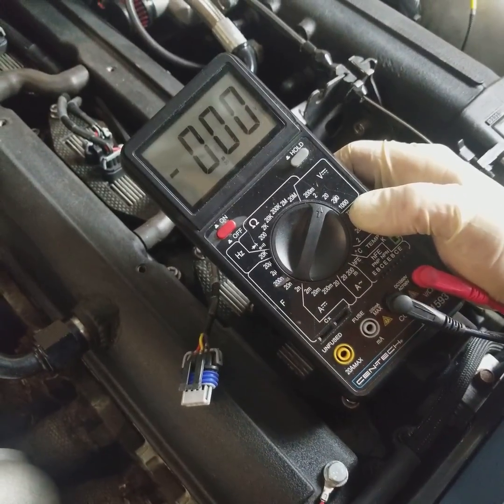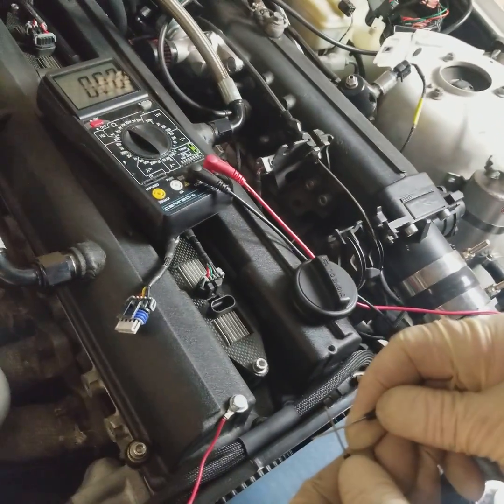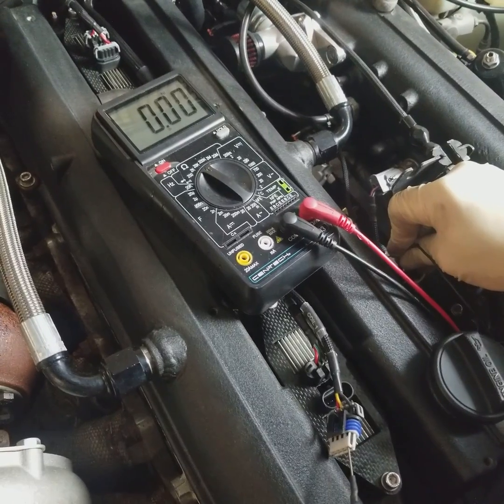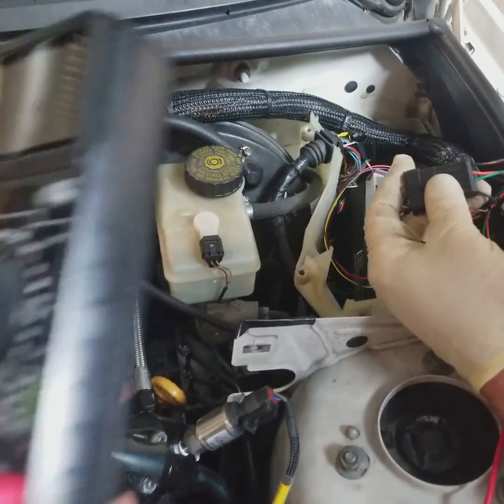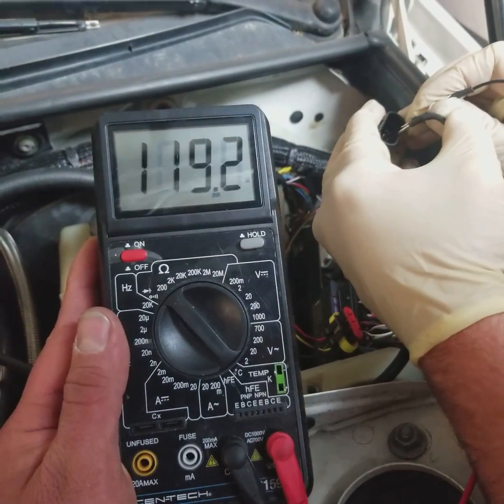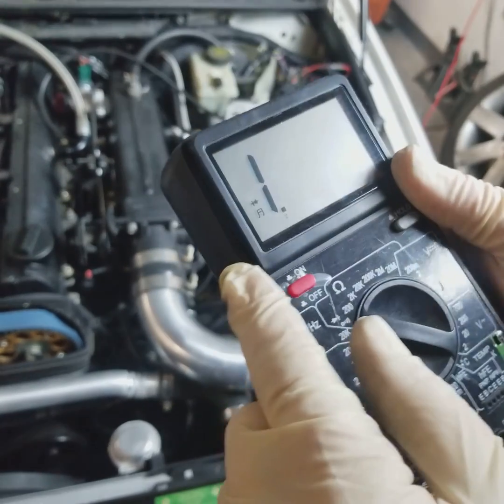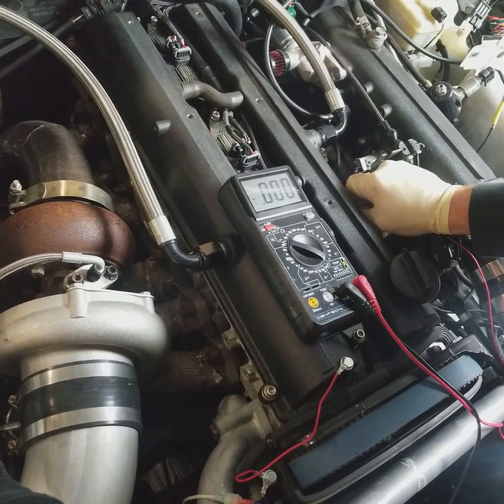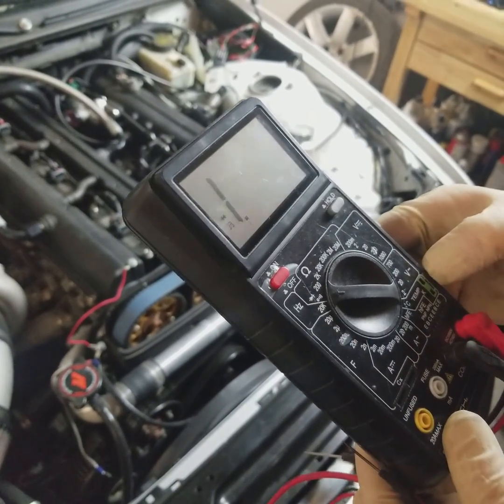How to use a Voltmeter / Multimeter - Functions Explained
A brief overview on voltmeter functions and how to use them.